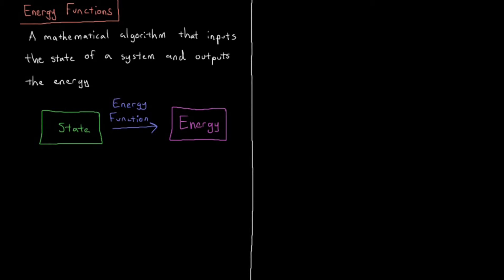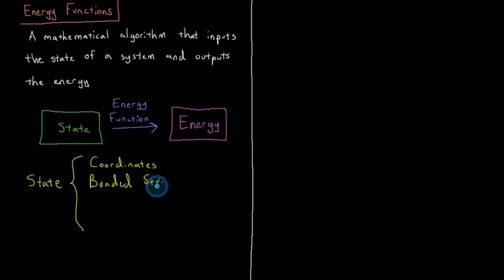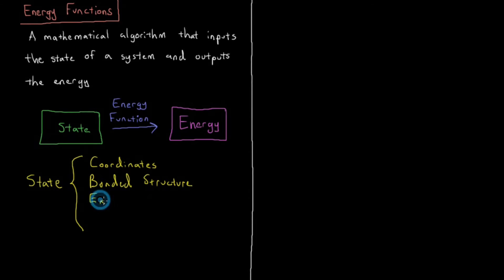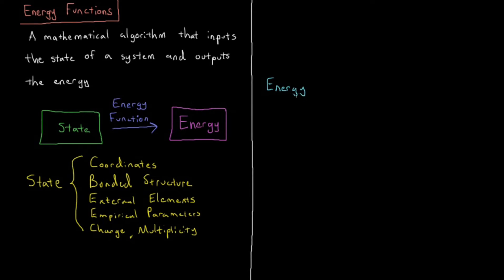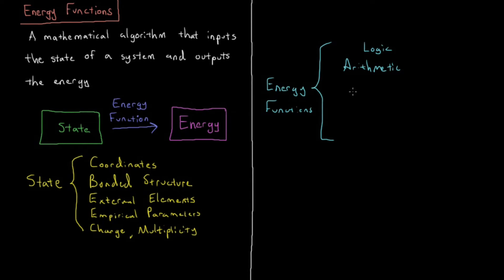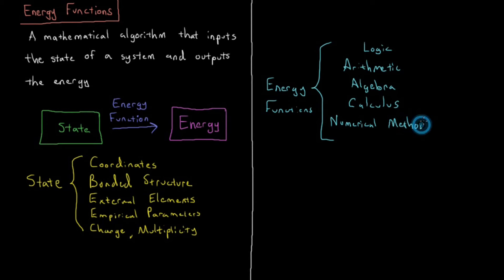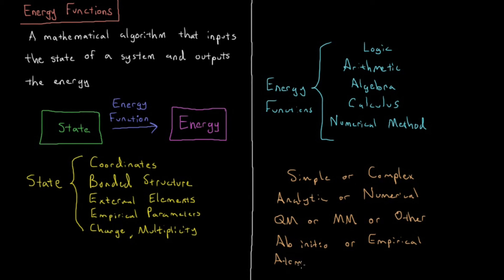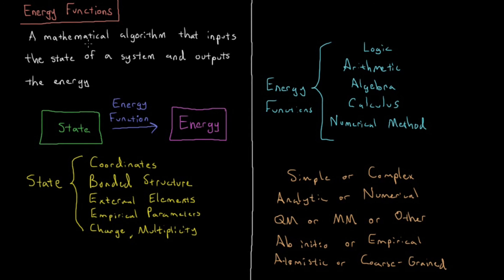Computational Chemistry 2.1 - Energy Functions (Old Version)